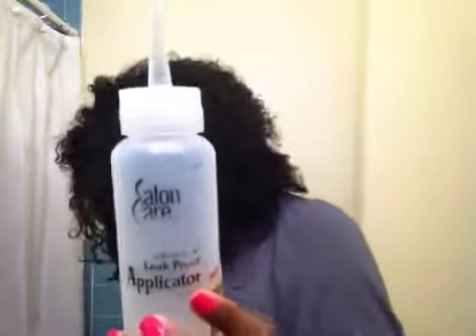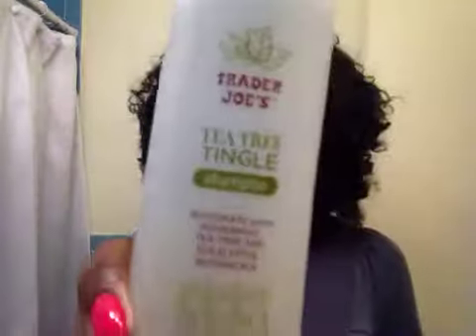37) Managing Scalp Issues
- I forgot to mention that I also tried a vinegar rinse on my scalp which was of no help.

If you can relate, I would love to hear your comments and experience.